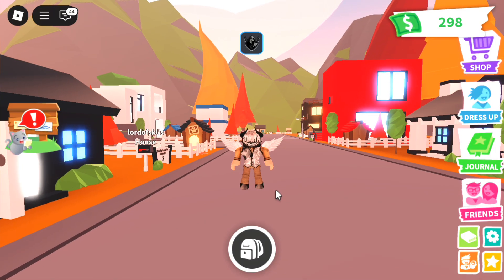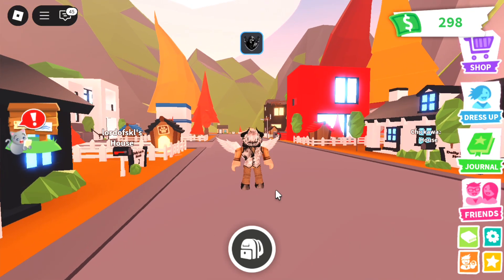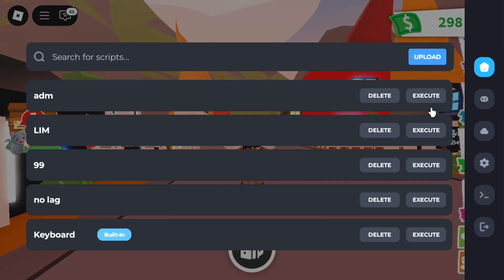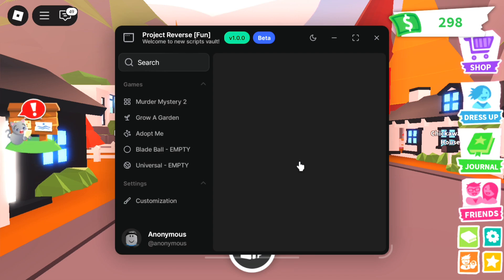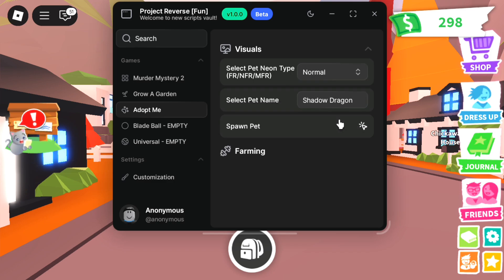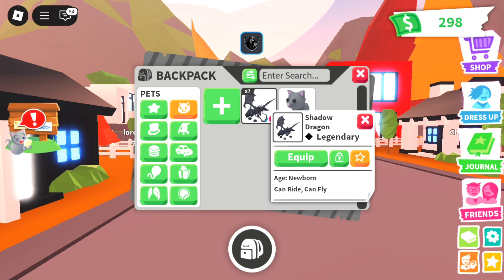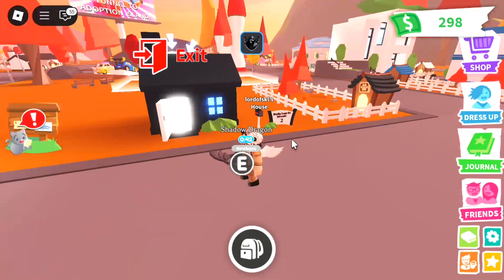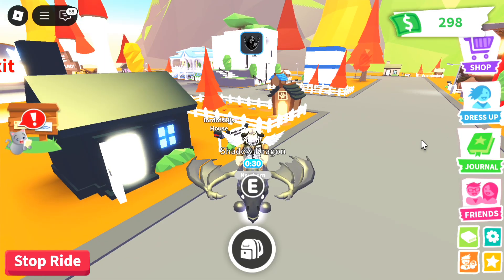[🐾NEW UPDATE]ADOPT ME PET SPAWNER SCRIPT 2025 [100% Legit] KEYLESS|SPAWN ANY PET YOU WANT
‎[🕹️] Game: Adopt Me
‎[📃] Script: On Pin Comment!
‎[❕] Info: Pet Spawner
‎[🟢] SAFE
‎Today I'll show you how to use Roblox Scripts in Adopt Me.. 🧸🐾
‎🎯Check the pinned comment for All Resources!
‎I'm showcasing the scripts, I do own to show them to a broader audience.